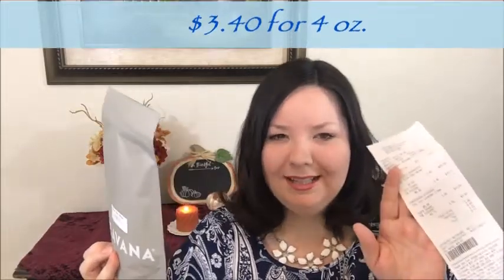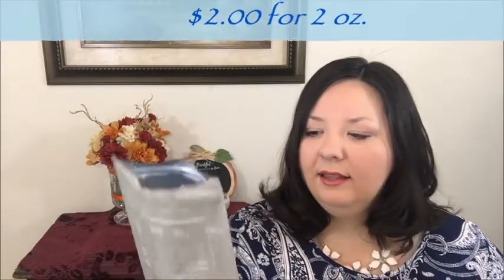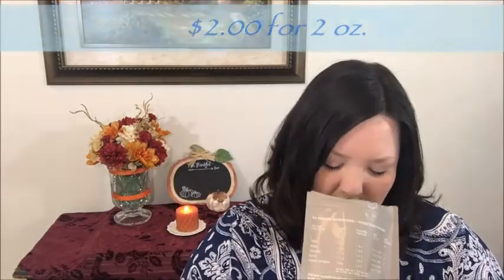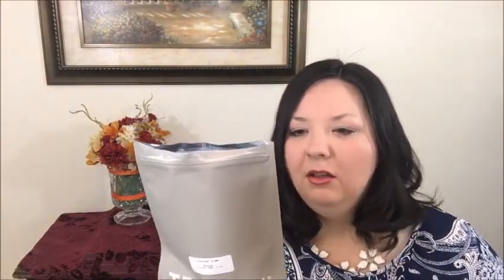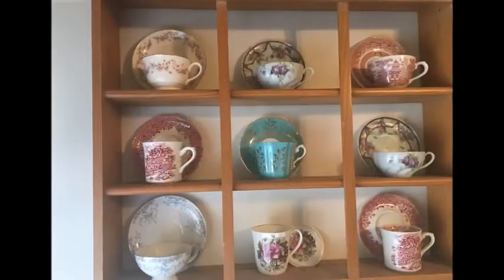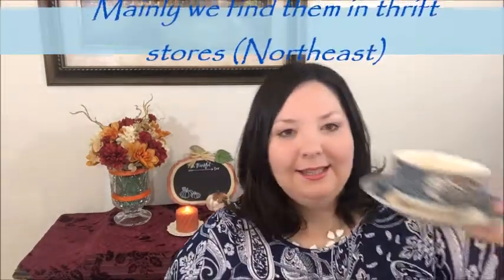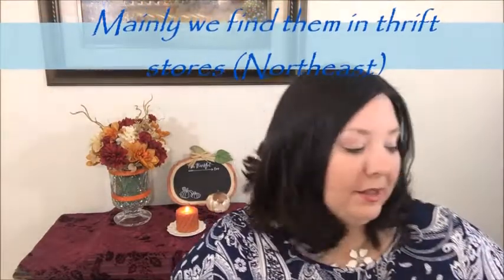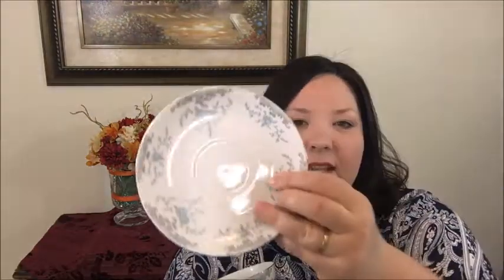TEA, TEA, & MORE TEA!!!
It's all about the TEA today, folks!
Today I want to share my recent Tea haul & my Teacup and Saucer collection!  Thanks for your request of this video.  I am happy to share it :) BECCA

Please check out my Dollar Tree & All Things Pumpkin video from today as well!

Check out other TEA videos on my channel...

Twitter             Beccaloves YT
Instagram       Beccaloves YT

Music used from YouTube Creator:
Dog & Pony Show
Silent Partner